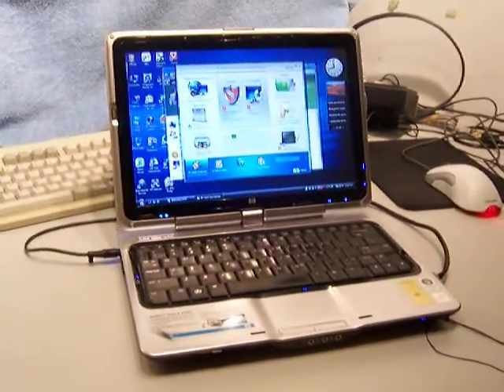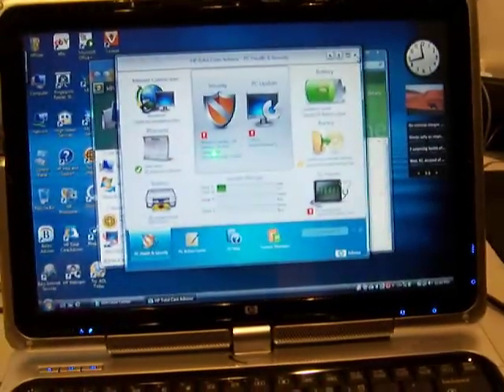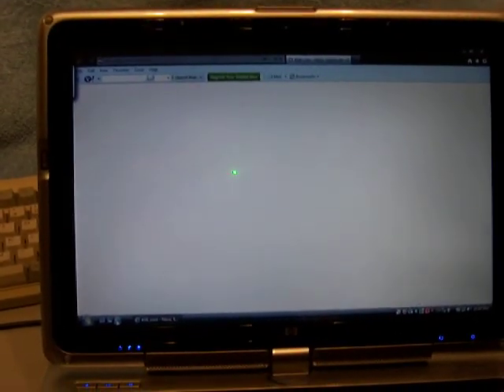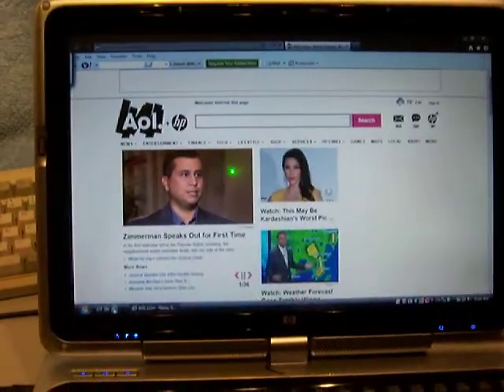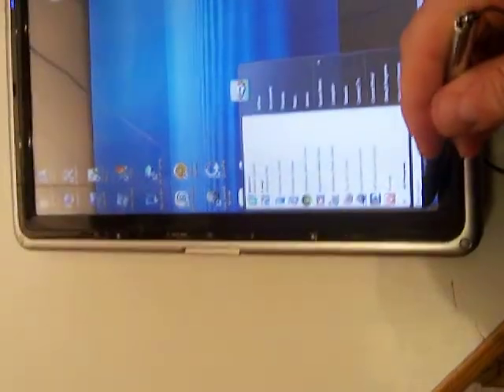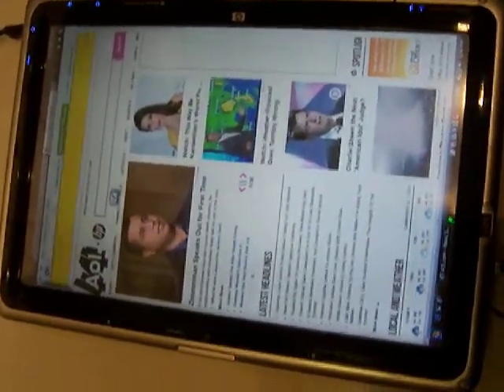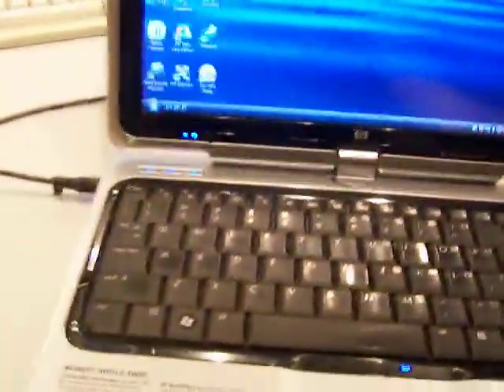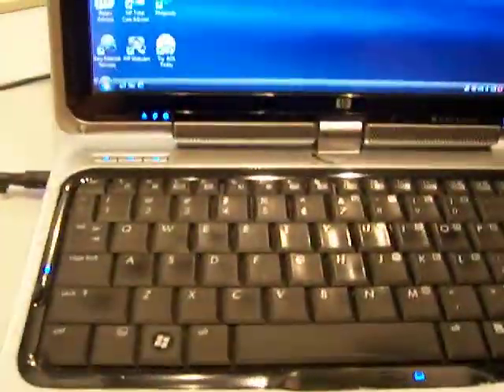HP 1 TX1410US.MOV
TX1410US, TX1000 HP Convertible Netbook Laptop, Windows Vista, 13inscreen, stylus, touchscreen